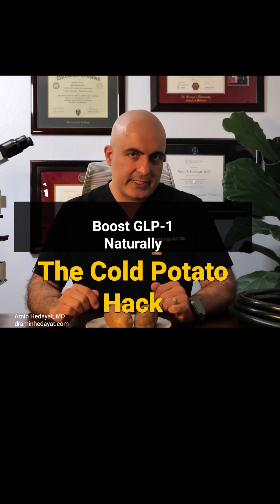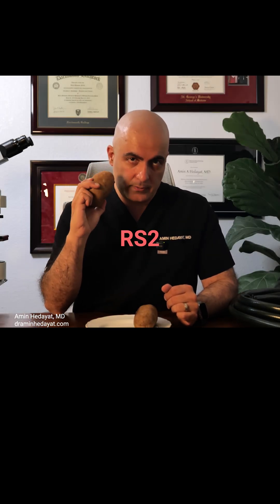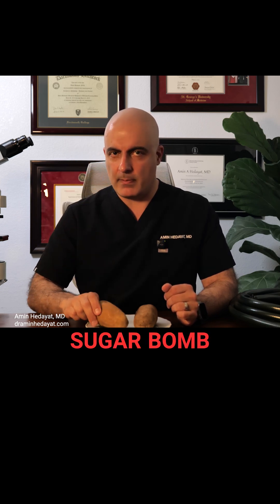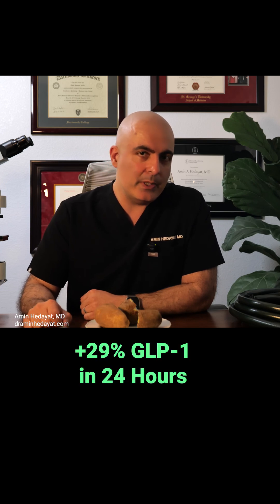Boost GLP-1 Naturally with "Cold Potato" Hack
Most people think potatoes are just empty carbs. But as a pathologist, I want to teach you about Retrogradation. Turn a "Sugar Bomb" into a Weight Loss Tool. When you cook a potato (or rice/pasta) and cool it for 24 hours at 4°C, you change its molecular structure. You turn it from a simple starch (RS2) into Resistant Starch (RS3). Of course this should be consumed in moderation.

✅ The Result: It becomes invisible to digestion in your stomach and lands in your gut to feed your L-Cells. This triggers a natural release of GLP-1 (the same hormone Ozempic and Mounjaro mimics).

Don't fear the carb and treat them all equally. Understand the chemistry in your favor.

👇 Want the full protocol? YouTube: Click the ▶️ button on the screen ("Created from...") to watch the full deep dive.

Reference: Bodinham et al. Am J Clin Nutr (2010).